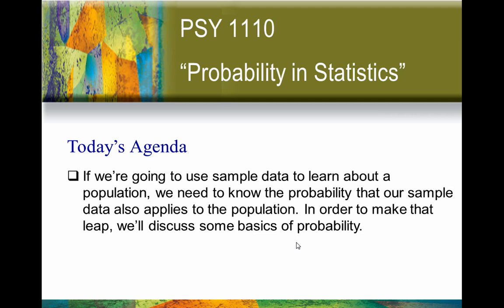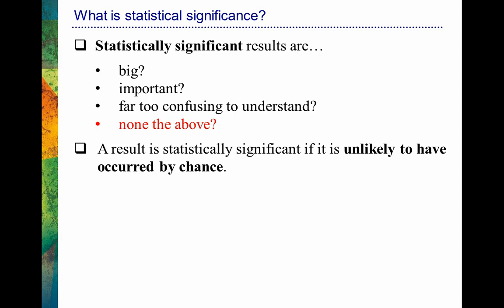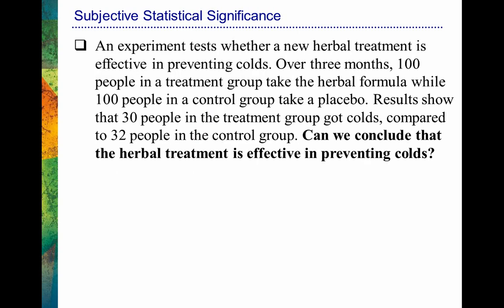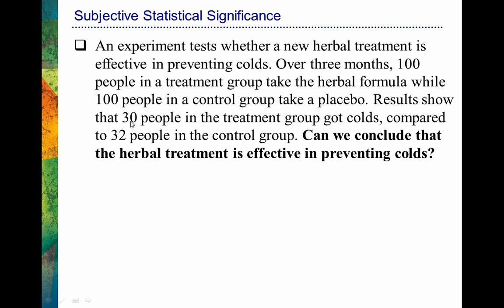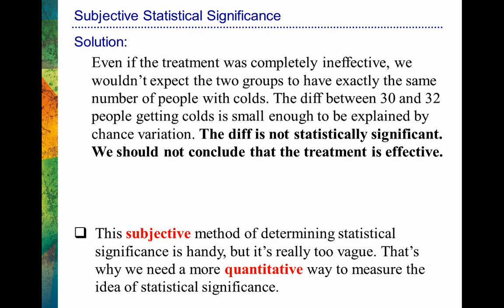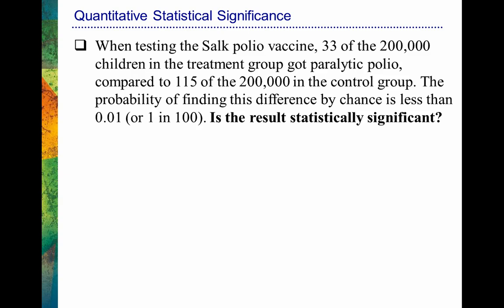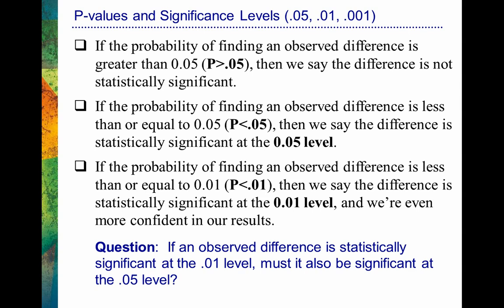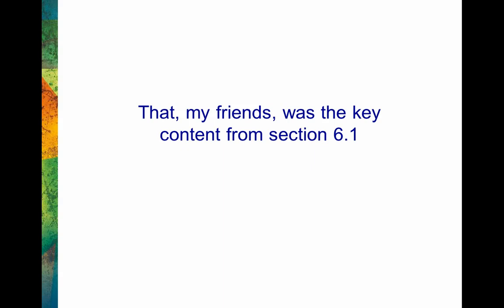PSY1110: Section 6.1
In this video, I discuss how statistical significance is based on computing probabilities.